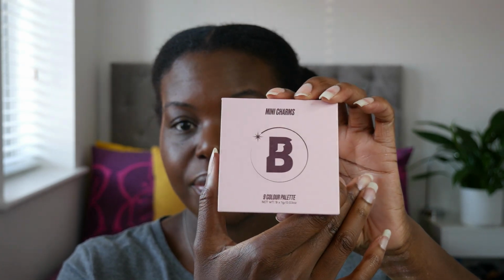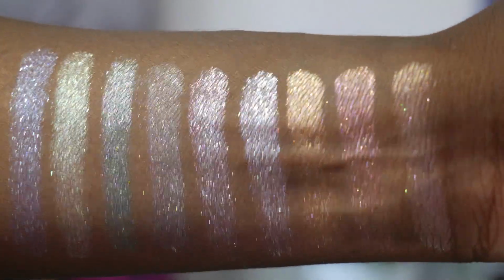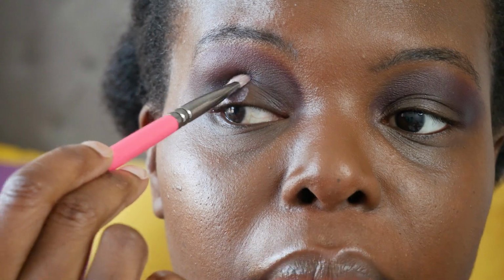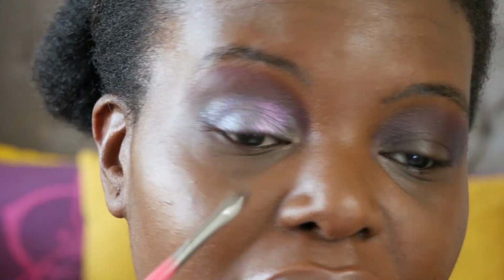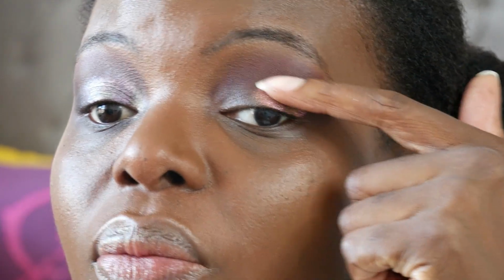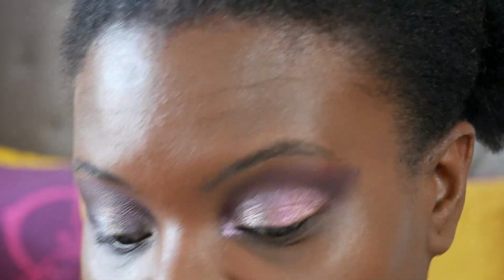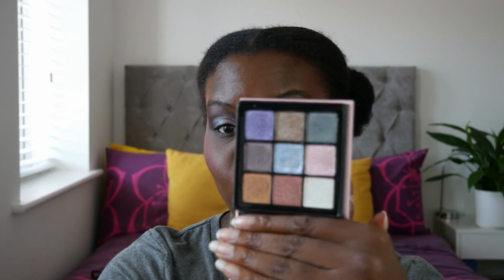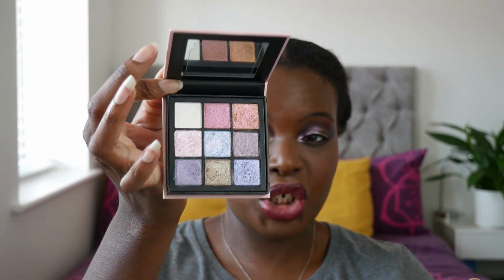By Beauty Bay Mini Charms Palette - 2 looks, swatches & first impressions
Trying out Mini Charms, the new Limited edition 9-pan eyeshadow palette from By Beauty Bay, on a deep/dark skin tone. It's available now and it's ONLY £10! Will you be picking it up? Bargain if you ask me!
The Celestial Charms palette, a 20 pan limited edition palette is also available to purchase at £16.

Current foundation shades:
Fenty - 445
Rimmel - 600 Warm Coconut
Illamasqua Skin Base - SB17
Giorgio Armani Luminous Silk - Shade 14
Estee Lauder Double Wear - 7N1
Made By Mitchell Truth Tint - TT16
Danessa Myricks Blurring Balm Foundation - 9.5